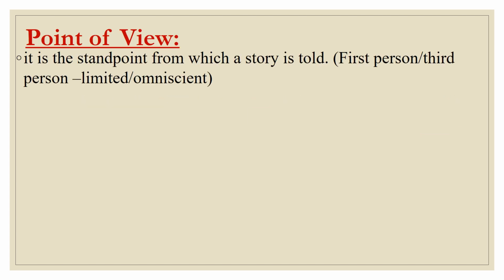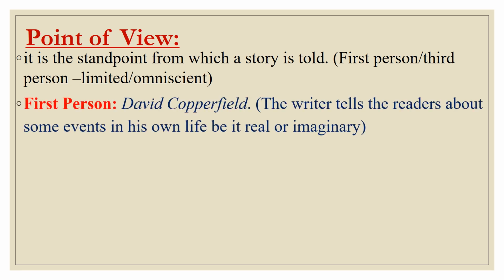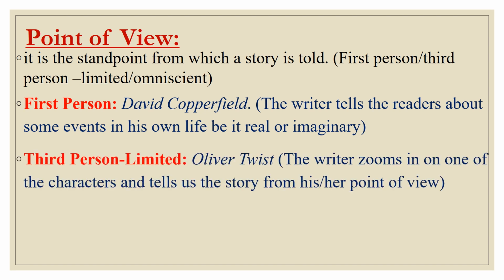Literary Devices & Elements